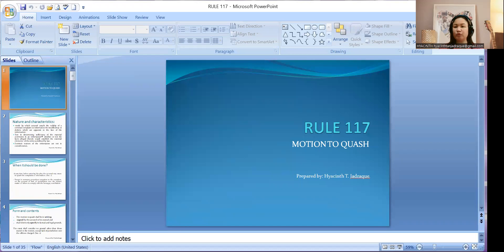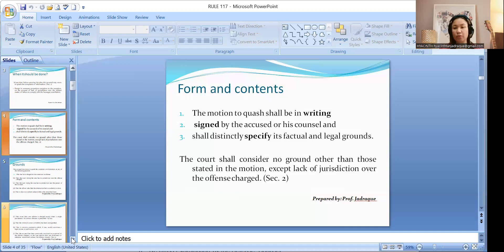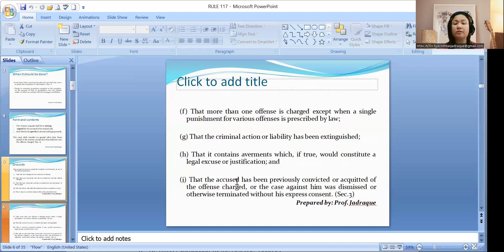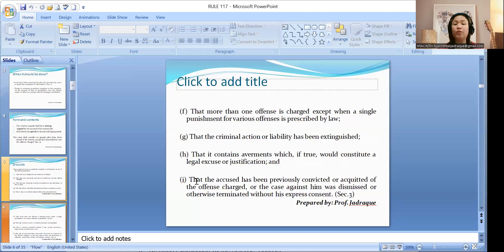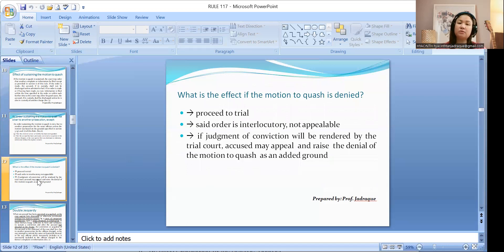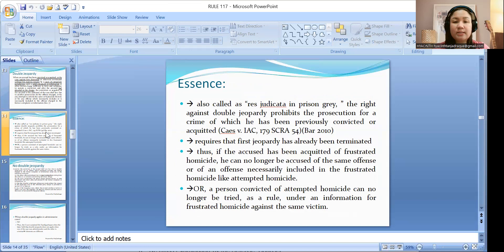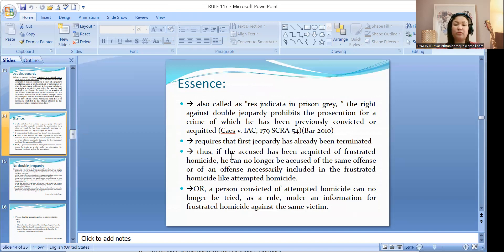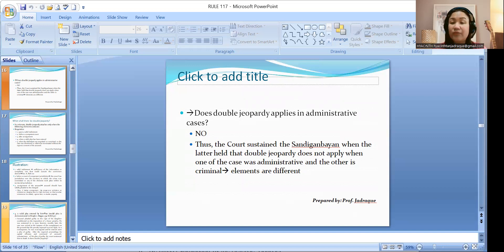Rule 117 - Motion To Quash